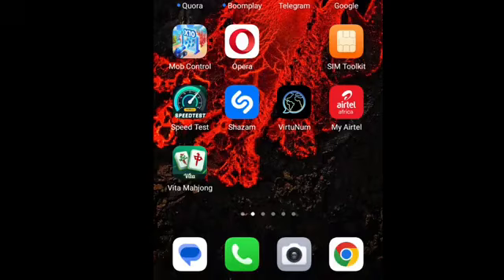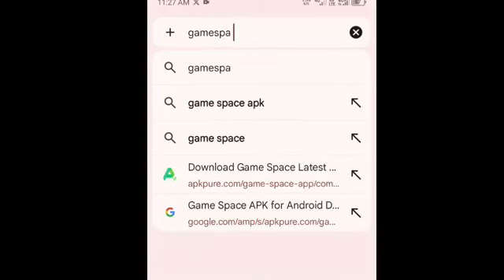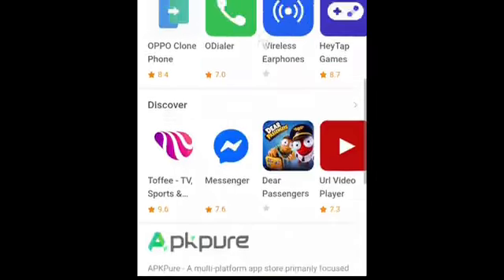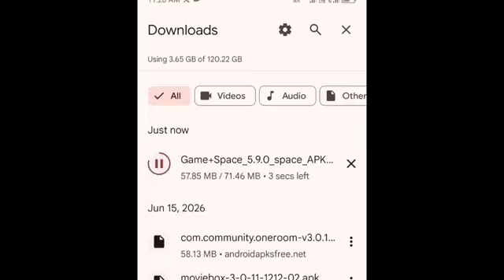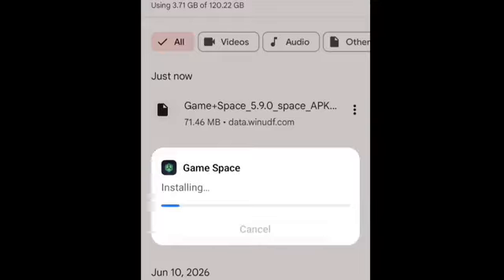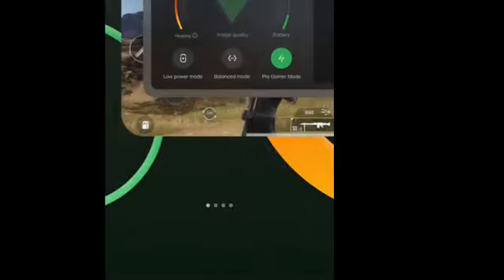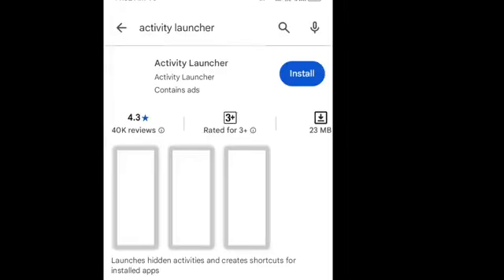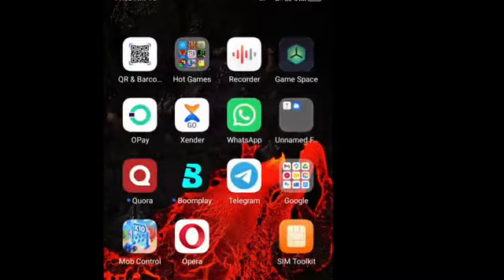How Download And Install Game Space On Any Android Phone | Install Games Space Faster